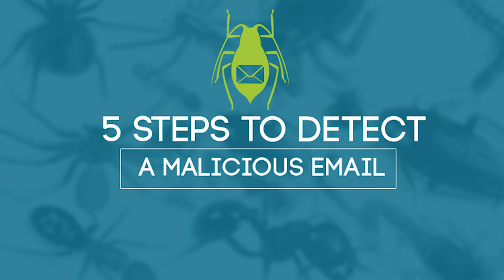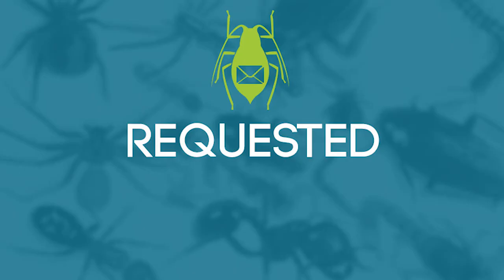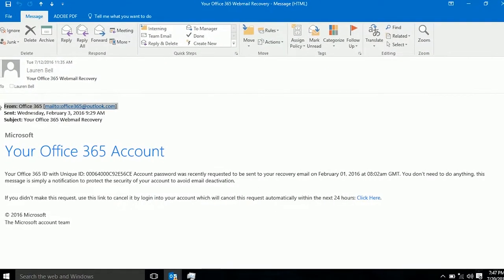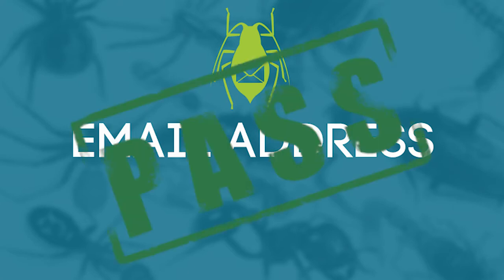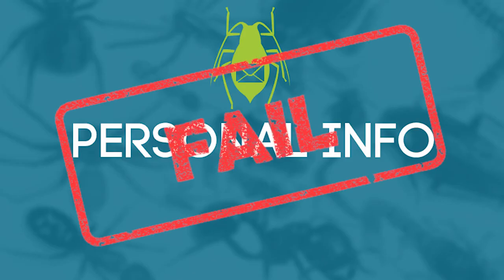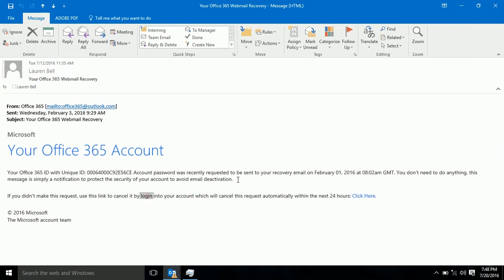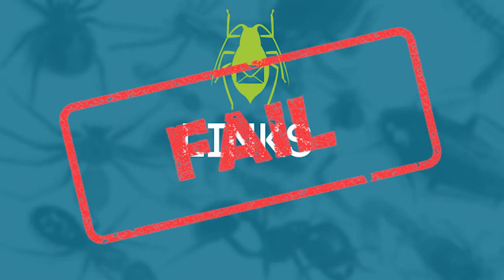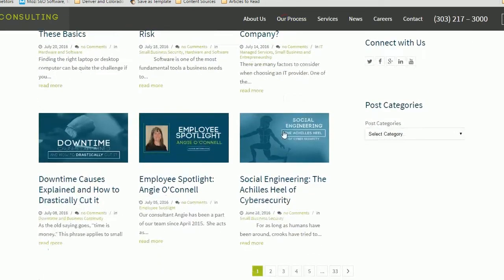5 Steps to Spot a Phishing Email!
Use this simple method to put any suspicious email to the test!
The R.E.P.E.L. method offers 5 quick tests to see if an email is legitimate or not.